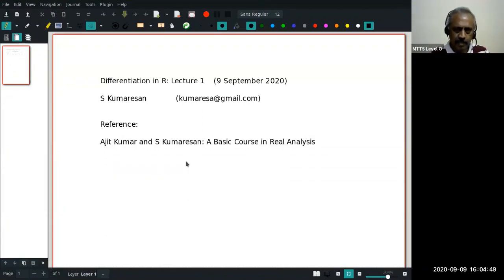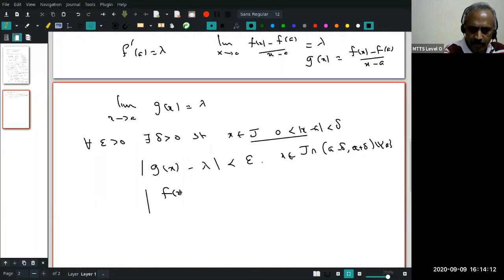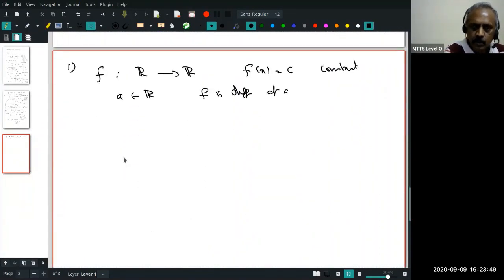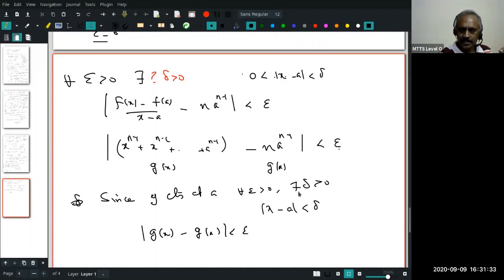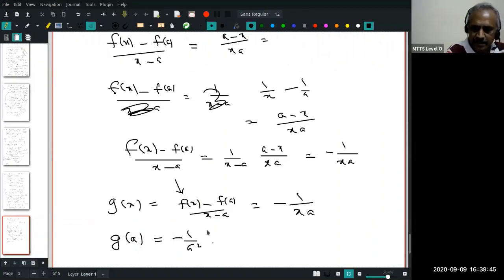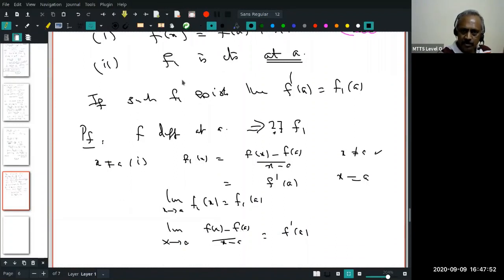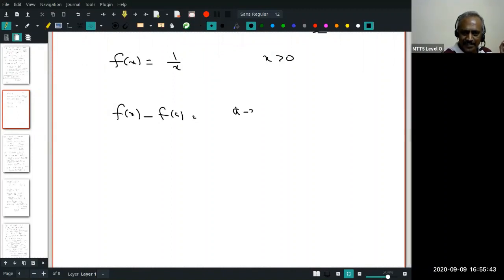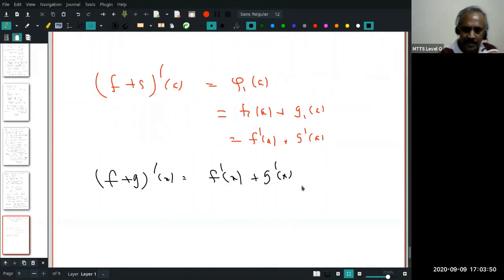Differentiation on R: Lecture1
This is the first lecture in a series on Differentiation on R. We review the limit concept, define the differentiability at a point and state an equivalent characterization. We show how this approach helps us to understand or do the problems of differentiability using the facts on continuity.
This was recorded with a live audience. I thank the audience for their support.
0:00  Disclaimer
0:51  Recall prerequisite concepts
4:15  Understanding the definition of derivative
15:30 Examples of differentiable functions
35:00 Characterisation  of Differentiability
47:00 Examples
50:30 Differentiability implies continuity
53:10 Sum of differentiable functions